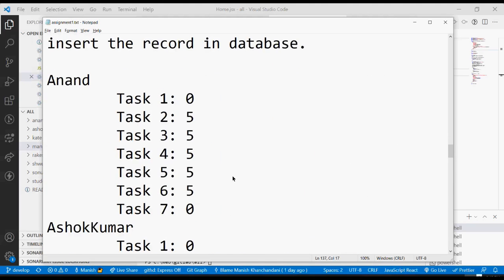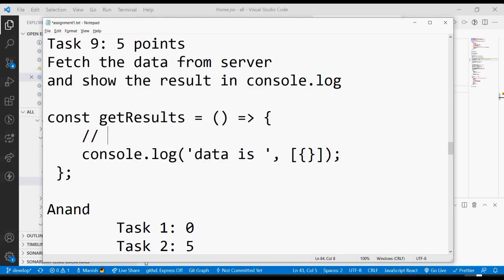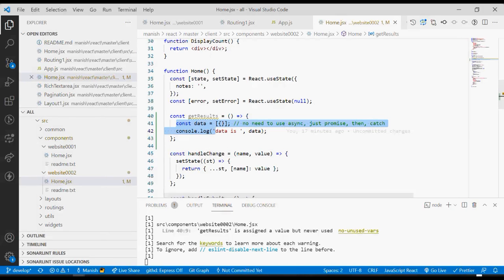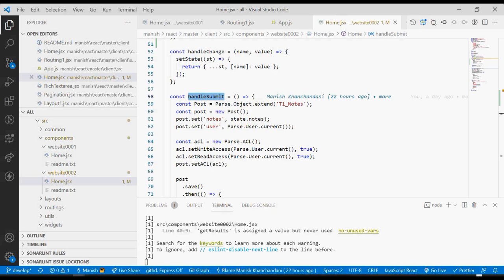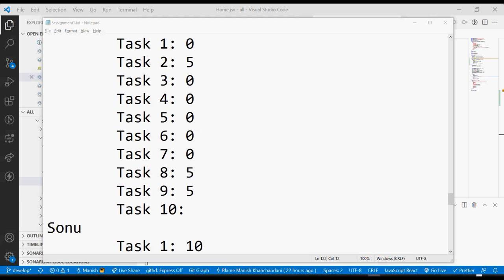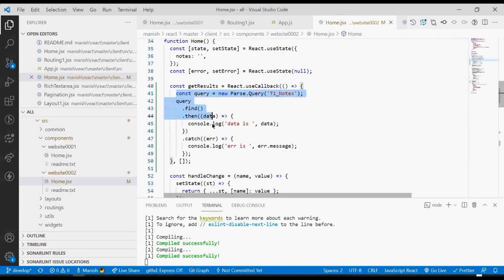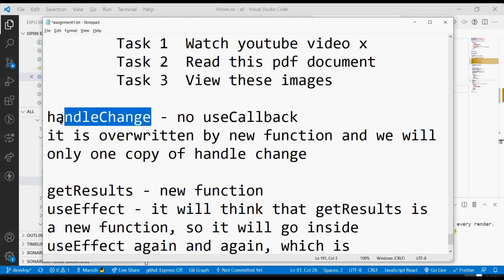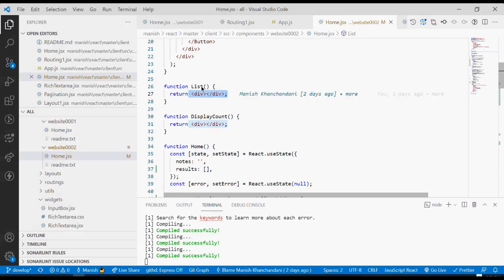Lesson 111 2021 12 13 assignment 1 part 4